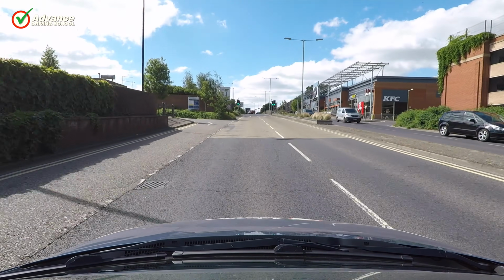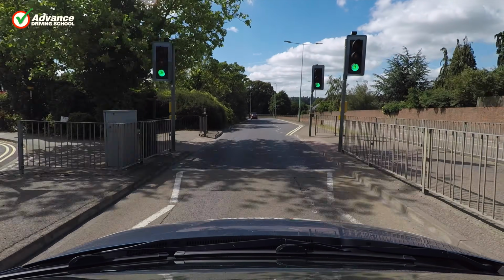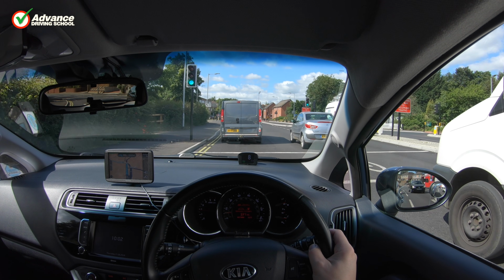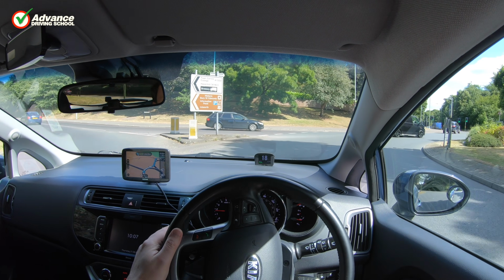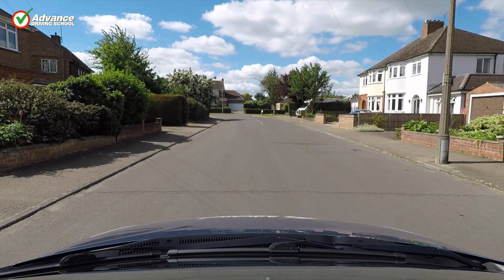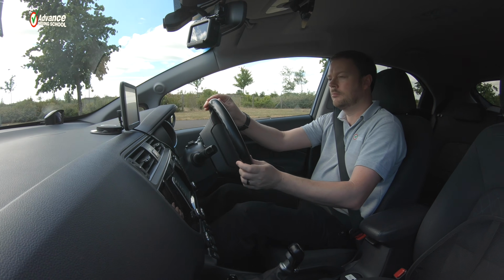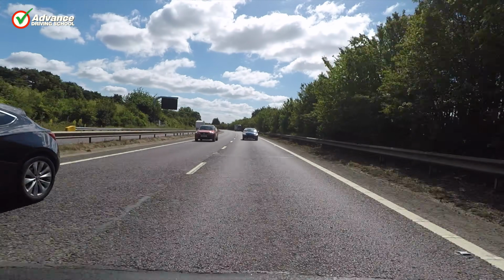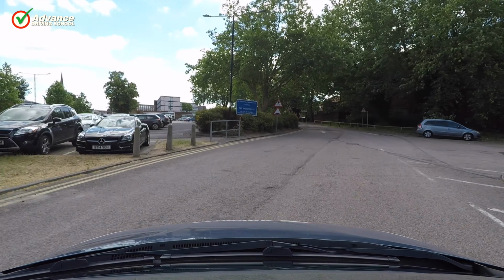Top 10 UK Driving Test Fails | Driving Test Tips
In the UK the average Driving Test pass rate is just 47.1%, according to the official 2017 figures from the DVSA. We thought it might be interesting to look at the Top 10 most common reasons for failing, so we can try and avoid making the same mistakes.  Even if you have already passed your test, it is easy to fall into bad habits - so you might be making some of these mistakes in your everyday driving.

Video chapters:
* 0:00  Introduction
* 0:54  Fail #10: Response to signals (traffic signs)
* 1:39  Fail #9: Reverse park (control)
* 2:25  Fail #8: Response to signals (traffic lights)
* 3:02  Fail #7: Move off (control)
* 3:33  Fail #6: Positioning (normal driving)
* 4:11  Fail #5: Move off (safety)
* 4:48  Fail #4: Junctions (turning right)
* 5:24  Fail #3: Control (steering)
* 5:59  Fail #2: Mirrors (change direction)
* 6:37  Fail #1: Junctions (observation)
* 7:22  Summary

EQUIPMENT:
Car: 2015 Kia Rio 3
Camera: DJI Mavic Pro, GoPro Hero 6 & 5
Computer: Apple Mac Mini 4.1
Software: Final Cut Pro X